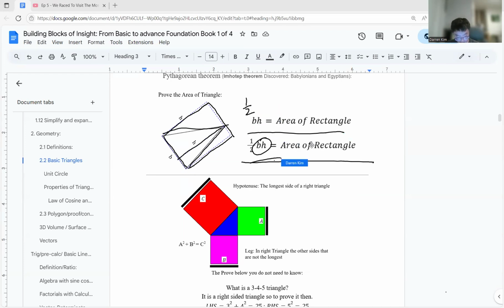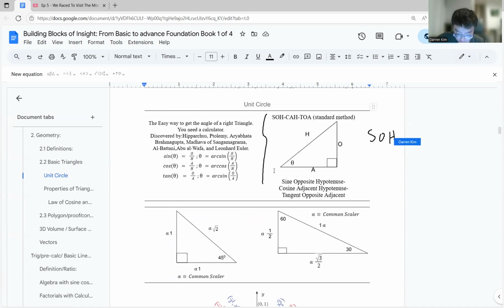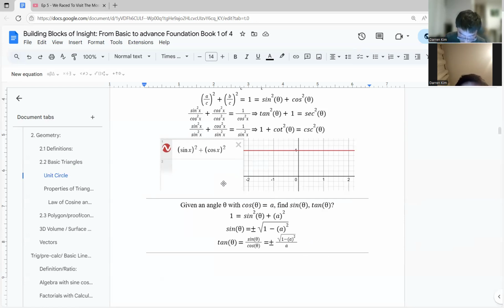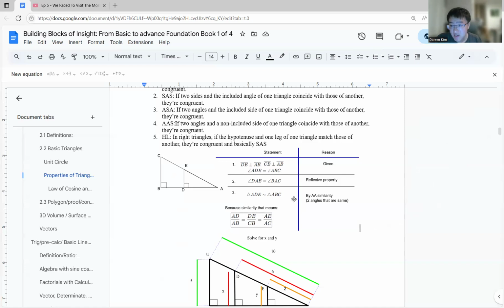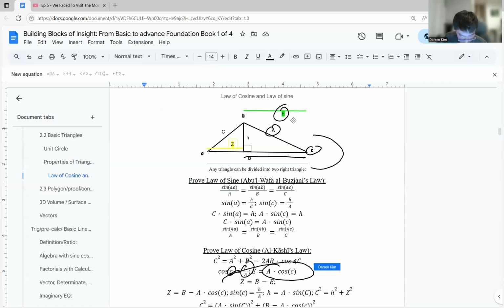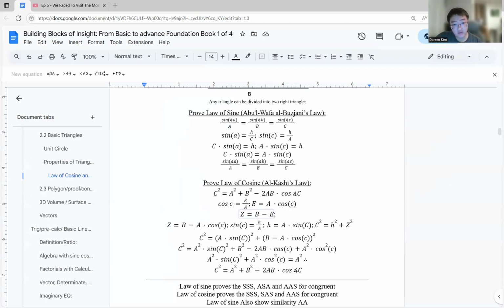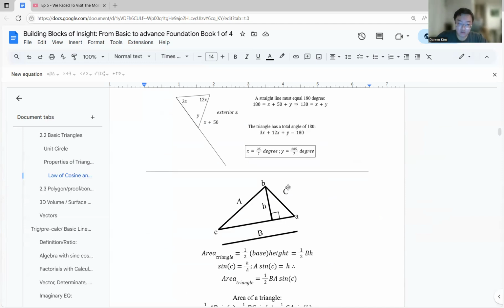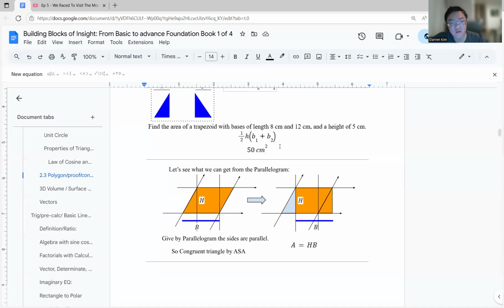Try 22: More geometry definitions